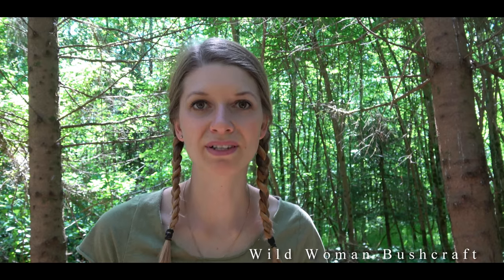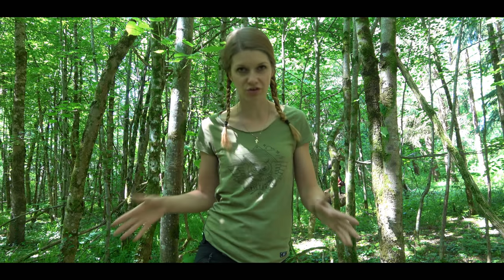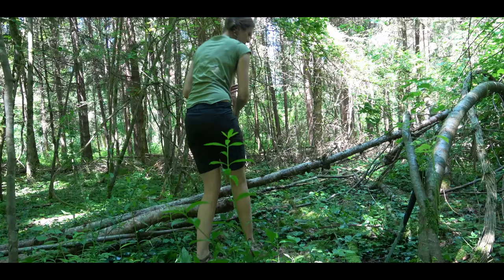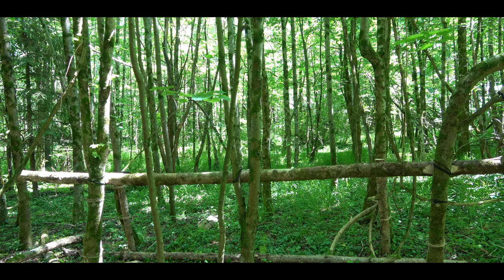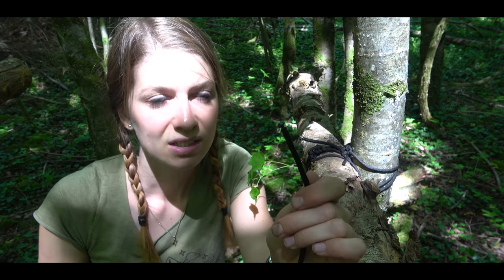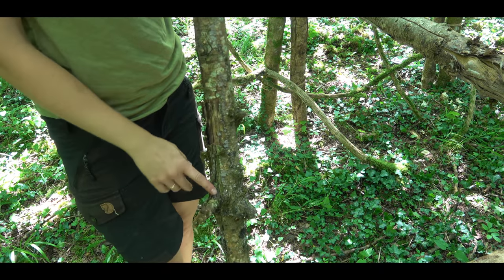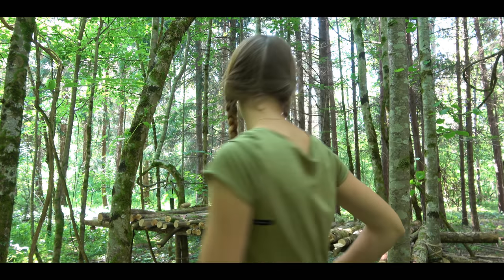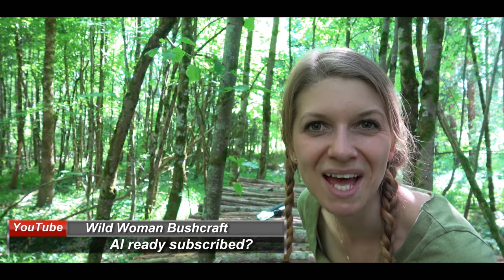Building an elevated jungle shelter- #1 - Vanessa Blank - 4K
I want to build an jungle shelter today.
When you want to know how I build it, check out the video!
With love,
Vanessa

Your donation will be used for new equipment, film and video editing and tours. Thank you!

If you want, please visit my german bushcraft and survival channel
"Outdoor Bavaria"

📌✅From this video:

✔️APO-1knive Survival Lilly  🚩TOP!!!

✔️Fjällräven Stubben  🚩TOP!!!

✔️Saw Silky Bigboy

✔️ Leatherman Freestyle

✔️ Wetterlings Axe - Smal Hunting

✔️Pouch 1. aid

📌✅ Popular equipment

✔️Trink Natura bottle

✔️Majawood piece

✔️Majawood bunch

✔️Travel towel Mini Microfaser

✔️Wechsel Tent Pathfinder

✔️Sleeping bag Carinthia Defence 4

✔️ Sleeping pad Wechsel

✔️ BE-X Frontier One Rugged Reflective Bivy Tarp

✔️ Savotta Grenzjäger Backpack

✔️ KHS Reaper Tactical watch

📌✅Fire & Cooking

 ✔️ 1 Kilo Fatwood

✔️ Bushbox XL

✔️ Light my Fire-Firesteel

✔️ Bushbox Titan LF

✔️ MSR Gasoline Cooker

✔️ Esbit Cooker

📌✅ Eat & Drink

✔️Titan Plate

✔️ Titan Spork

✔️Toaks Cooking Set

✔️Nalgene Bottle

📌✅Clothing

✔️Sasta Trouser

✔️Sasta Jacket

✔️Sasta Fleecejacket

✔️ Haix Scout Shoe

✔️ Haix KSK

📌✅Sleep

✔️Nordisk Faxe Tent

✔️Snugpak Bivouak

✔️Sleeping Bag Cover / Bivouak bag Wechsel Guardian

✔️DD Magic Carpet

✔️Sleepingpad Thermarest

✔️ DD Hammock

✔️ Salewa Denali II Tent

📌✅Lightning

✔️ Olight R50 Seeker pocket lamp

✔️ Olight Mini S1R

✔️ Olight X7R Light Monster

✔️ Eneloop - Best AA Accu

📌✅ Knives and accessories

✔️MoraKniv Bushcraft knive

✔️Böker Exskelibur Folder

✔️ DC4 Grindstone

✔️Fällkniven F1 Pro Knive

✔️Pocket Knive Alox Pioneer

✔️Swiss Pocket Knive

✔️ Leatherman Freestyle

✔️ Leatherman Signal

✔️Böker Bushcraft XL:

✔️ Esee 3 Knive

✔️ Real Steel Bushcraft-Survival

✔️ Tops Fieldcraft

✔️Mora Garberg

📌✅Backpacks and storage

✔️Savotta Jäger II schwarz

✔️ Savotta Jäger II oliv

✔️ Tasmanien Tiger Pouch

📌✅Tools

✔️Saw Silky Bigboy

📌✅Equipment

✔️ Nite Ice - S Biner

✔️Link to Actioncam

✔️1 Aid

✔️Pouch 1. Aid

📌✅Self-defense

✔️Pepper gun tilting barrel

✔️Piexon Animal repellent gun